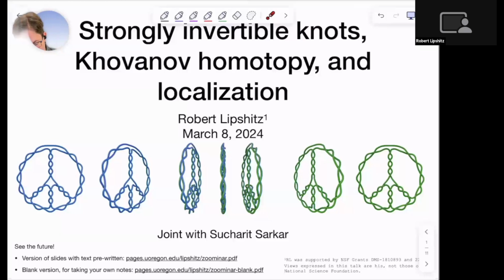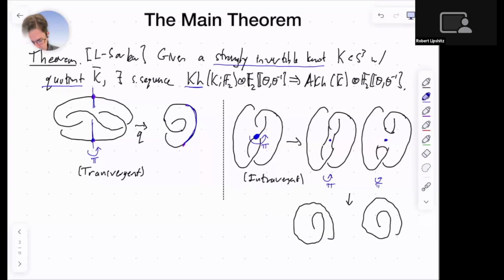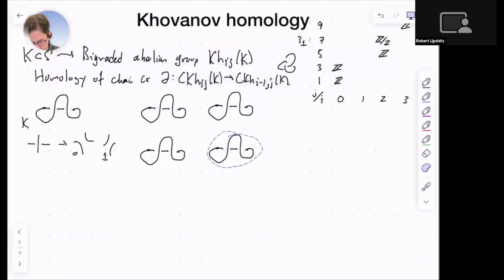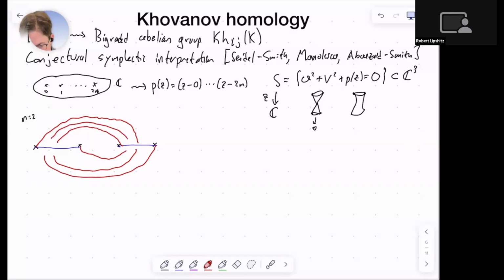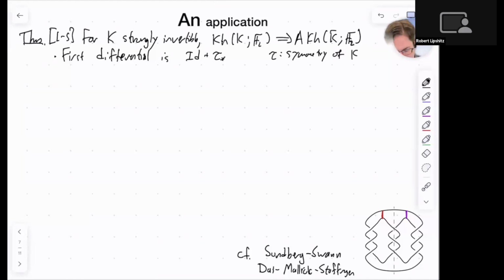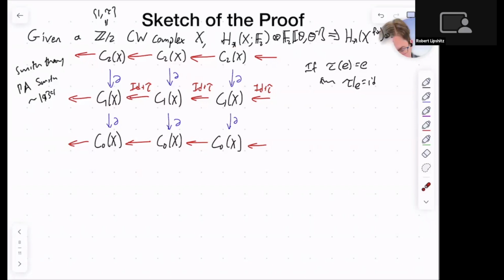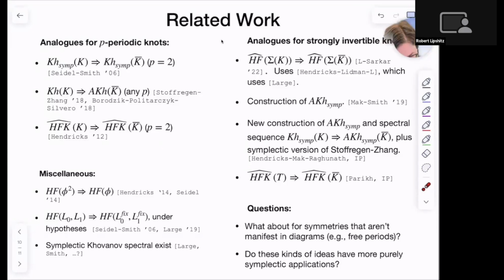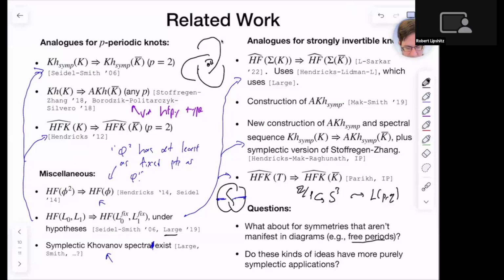Strongly Invertible Knots, Khovanov Homotopy, and Localization - Robert Lipshitz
Topic: Strongly Invertible Knots, Khovanov Homotopy, and Localization
Speaker: Robert Lipshitz
Date: March 08, 2024

Strong inversions are a class of order-2 symmetries of knots in . Building on work of Seidel-Smith, Lidman-Manolescu, Stoffregen-Zhang, and others, we will describe a relationship between the Khovanov homology of a knot with a strong inversion and its quotients by the inversion. We will also give a modest application to surfaces in 4-space. This is joint work with Sucharit Sarkar. While there is no symplectic geometry in the talk, many of the ideas come from or may be useful in Floer-theoretic settings.